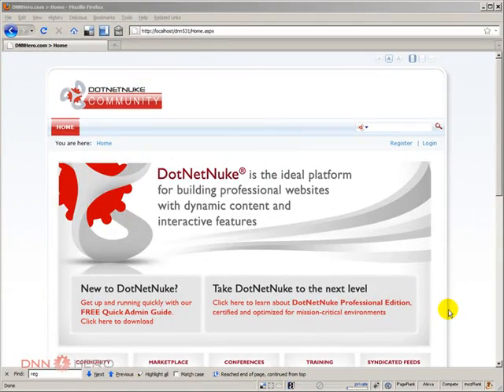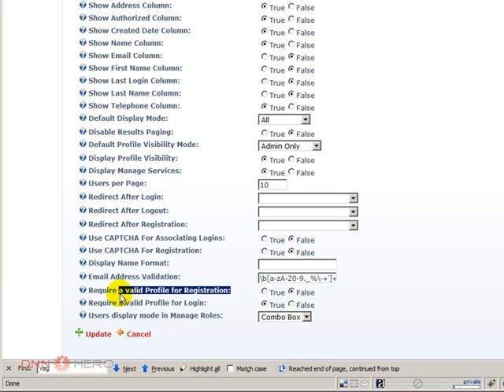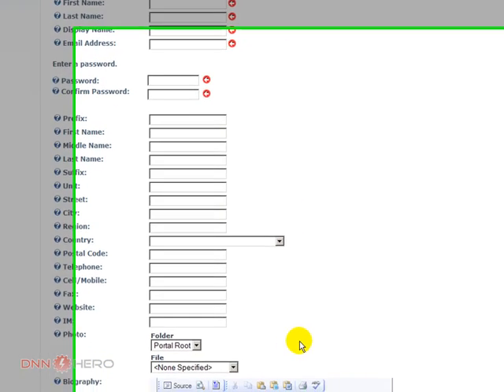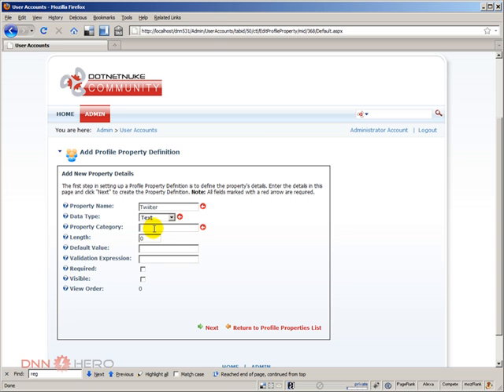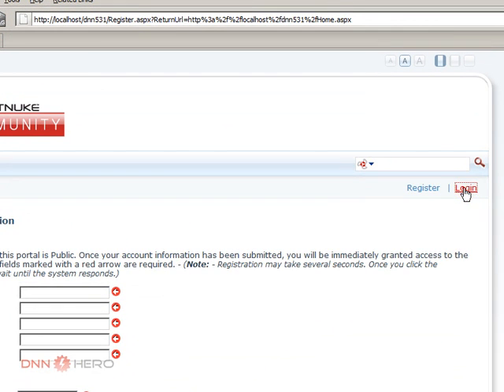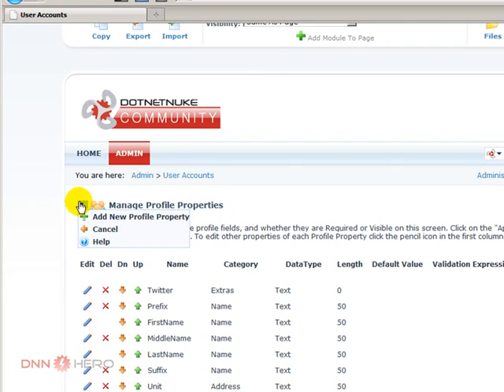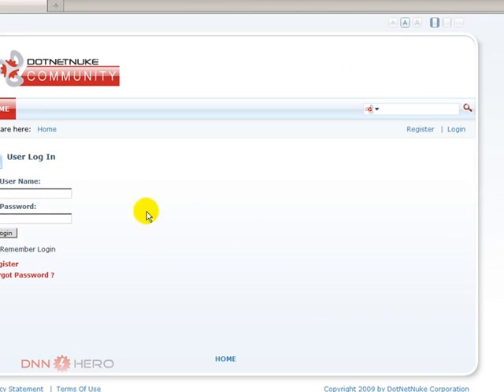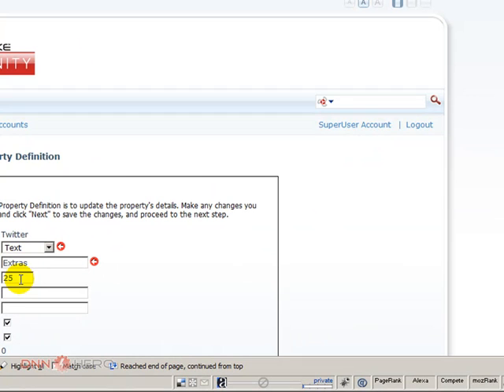DotNetNuke Tutorial - Add questions in the registration page - Video #22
- This video will show you how to add more questions/fields to the registration page in a DotNetNuke website.